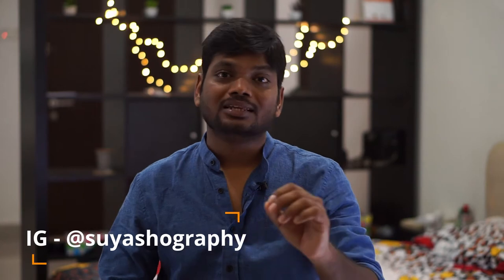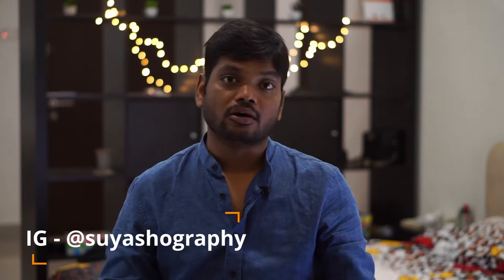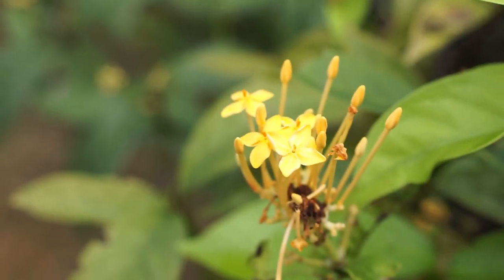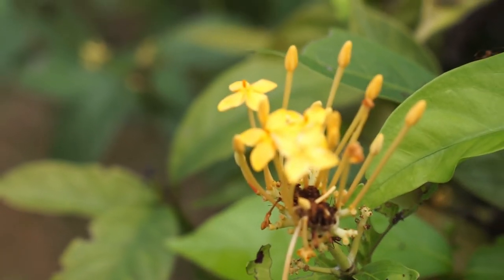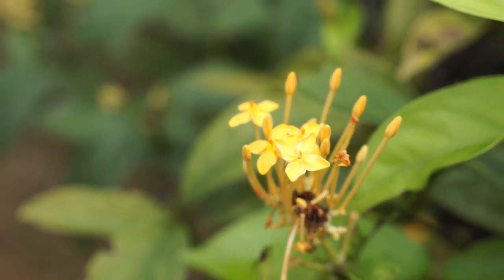Start taking better photos of flowers right now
This is 2nd video on this channel and I am already happy.
I just tried flower photography and here is my experience.
We are running a flower photography contest on our page so do checkout Instagram @35mm.app